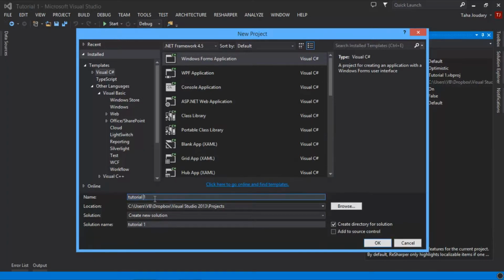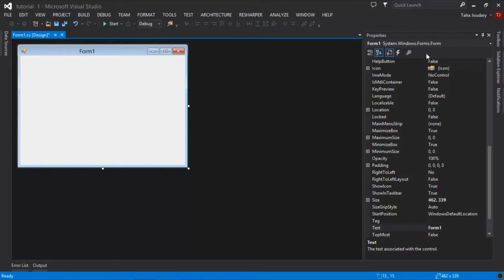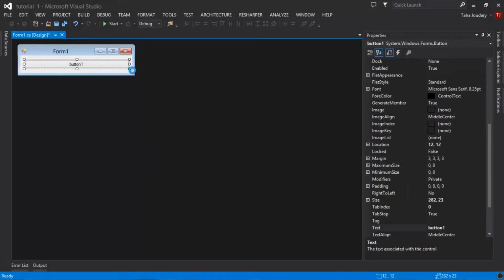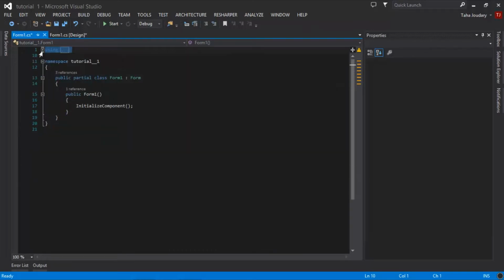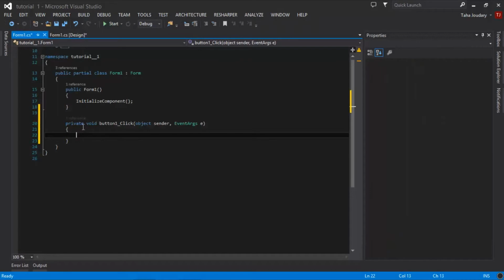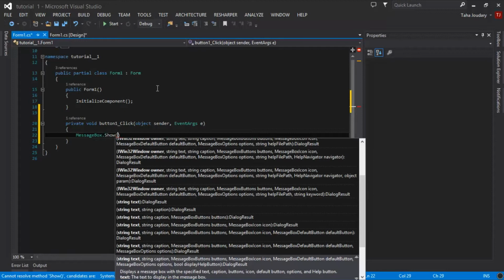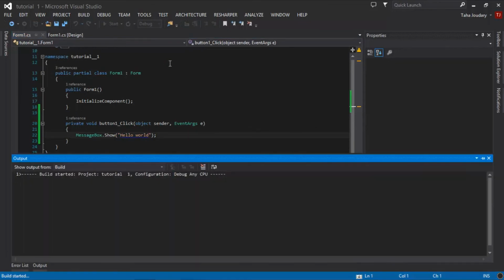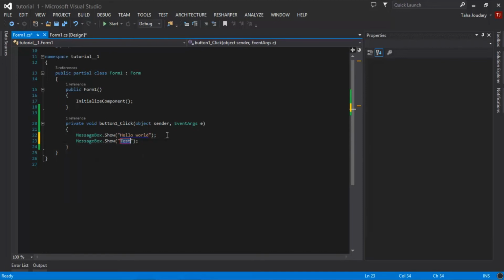Hello World - CSharp #1